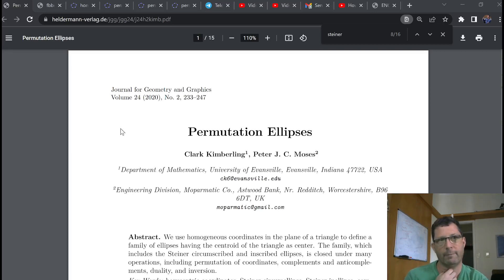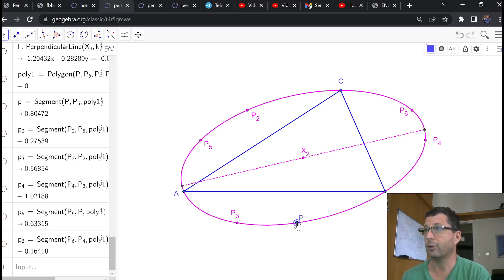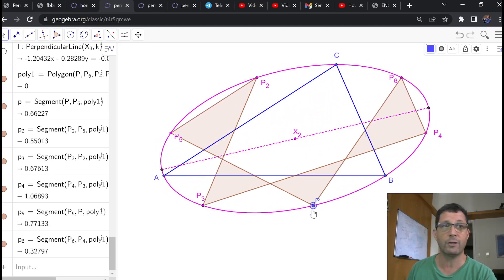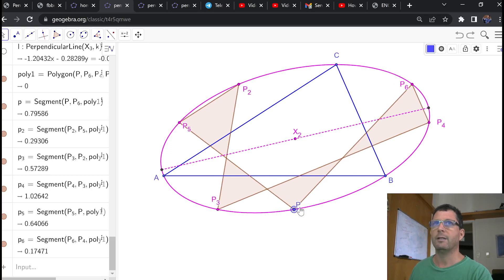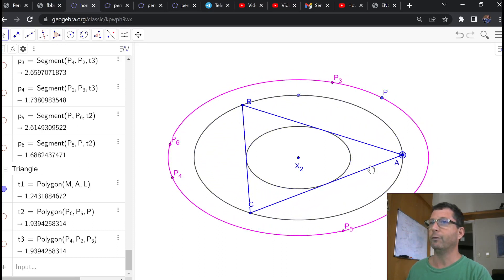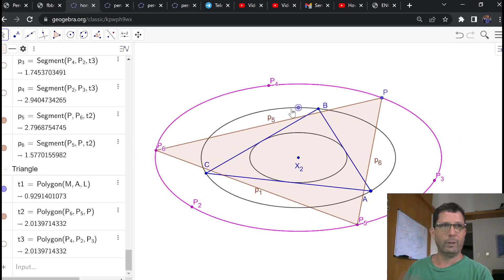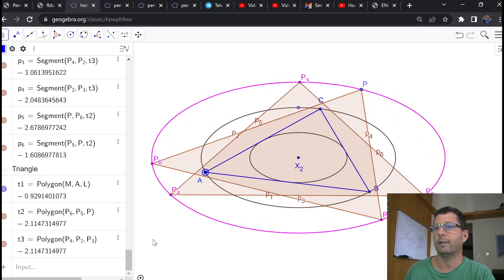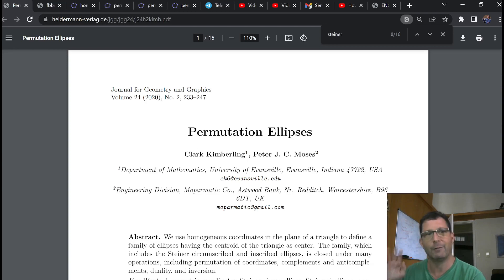[see challenge] Permutation Ellipses III: P on the Steiner Circumellipse and Homothetic Poncelet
Challenge:  Given an equilateral triangle rotating about its centroid O, and a point P fixed on the cartesian plane, let [p:q:r] be its (variable) barycentrics. Then the two permutations [q:r:p] and [r:p:q] remain stationary in the cartesian plane. while the other 3 permutations move along a circle center on O and passing through P.

More info, See [1,2].

P.S. -- Arsenyi Akopyan says: many of these phenomena have to do with the permutations being affine-invariant.

[1] C. Kimberling and P. Moses, "Permutation Ellipses", Journal for Geometry and Graphics (JGG), 24:2 (2020), pp. 233-247.
[2]  Boris Odehnal, "Permutation Cubics", Proceedings of the Intl. Conf. Geom. & Gr. (ICGG), 2022.